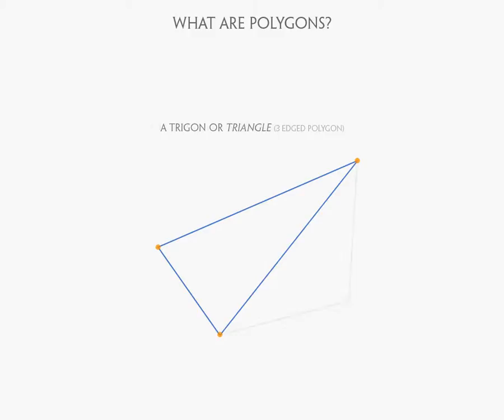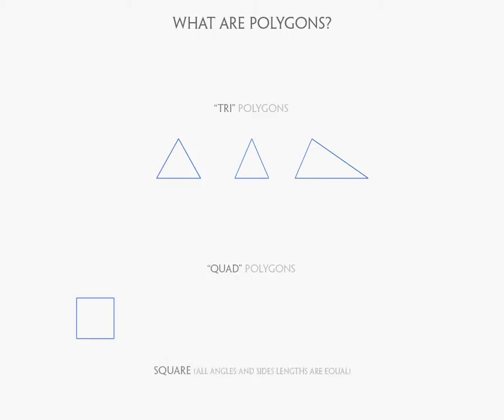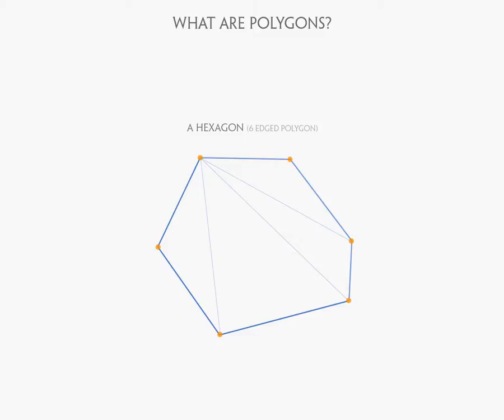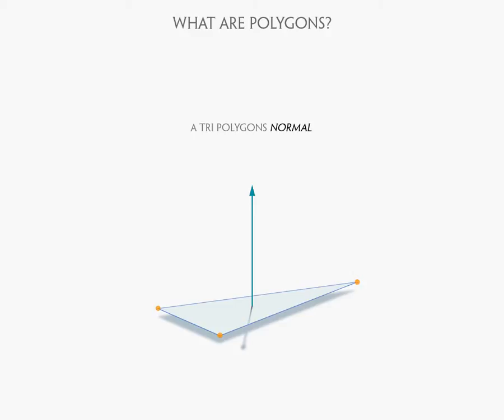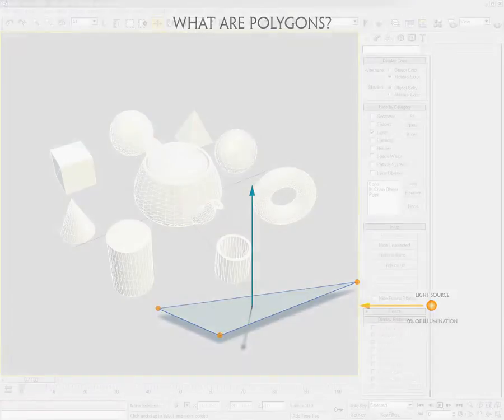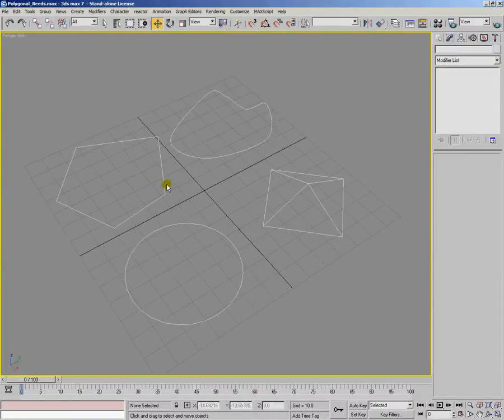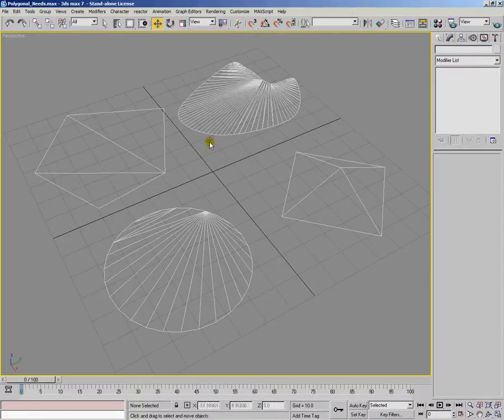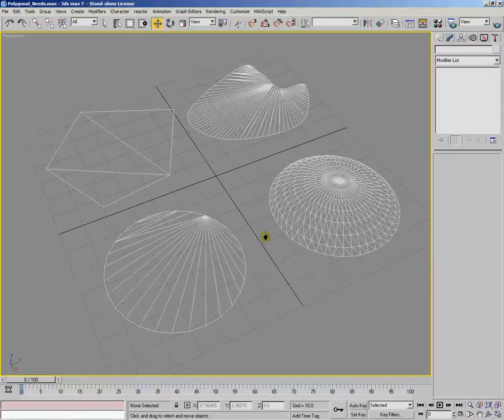3DSMax_Modeling_Part1_03_What_Are_Polygons.avi